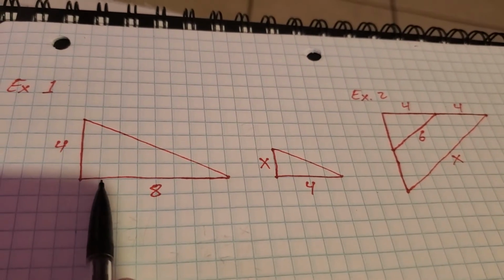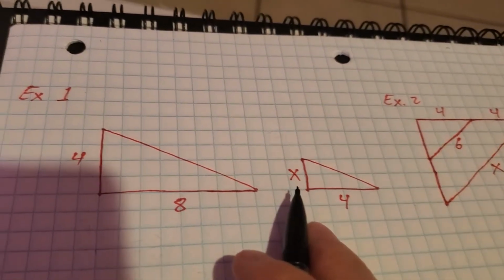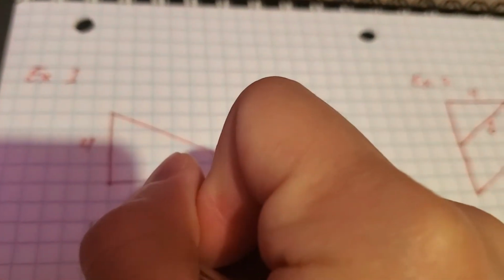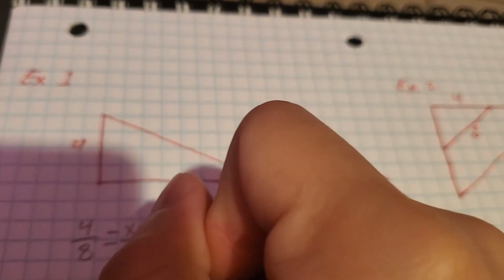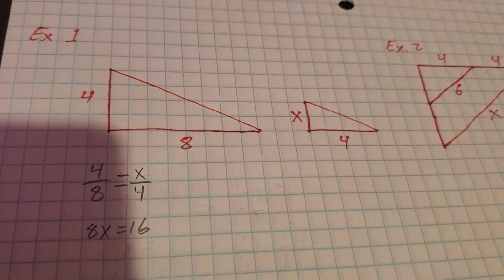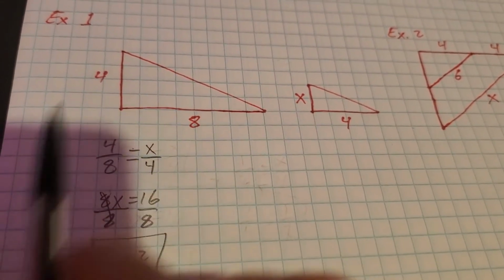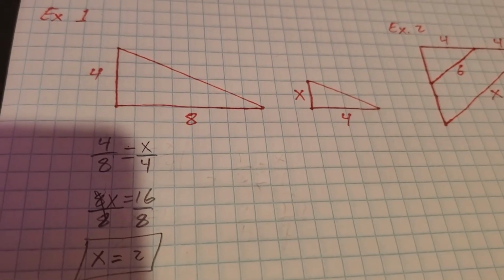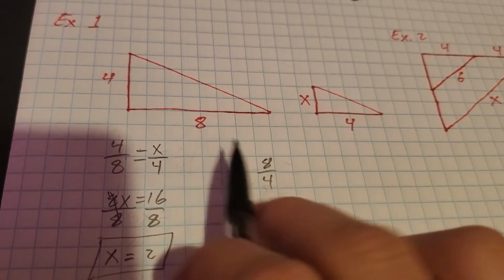Ratios to Find Missing Side Lengths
Math, Geometry